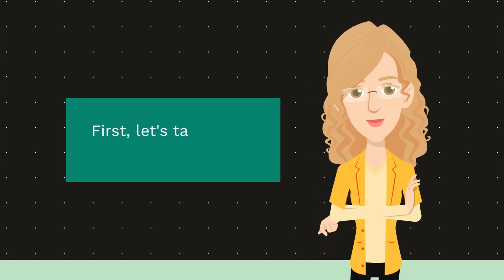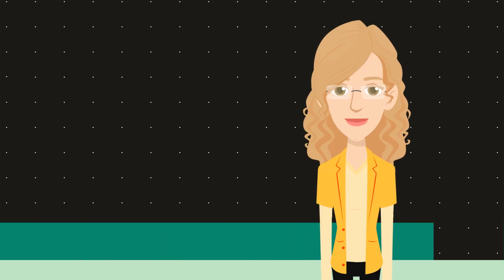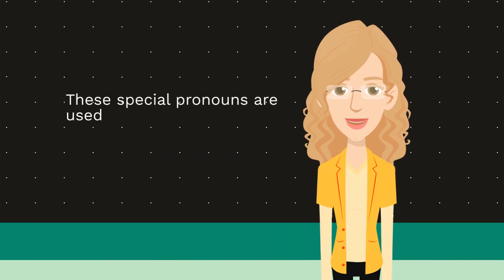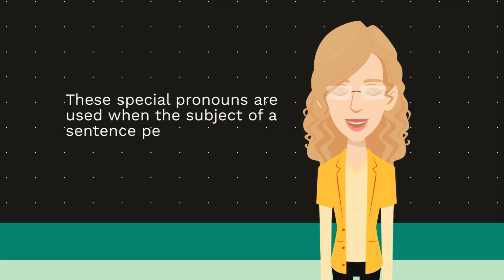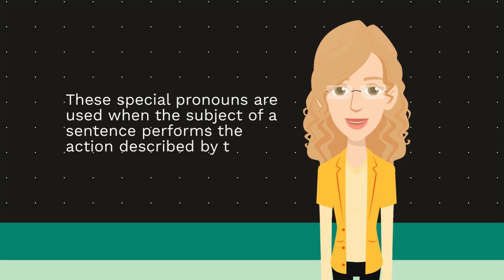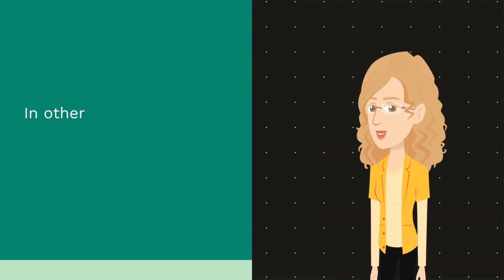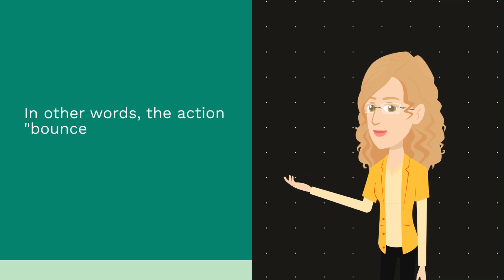3 3 Reflexive and Intensive Pronouns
Reflexive and intensive pronouns

Today, we're going to be talking about reflexive and intensive pronouns. But before we get started, can you tell me what a pronoun is? That's right, a pronoun is a word that takes the place of a noun.

Now, we've already talked about different types of pronouns, like personal pronouns and possessive pronouns. But today, we're going to dive a little deeper and talk about two special types of pronouns: reflexive pronouns and intensive pronouns.

First, let's talk about reflexive pronouns. These special pronouns are used when the subject of a sentence performs the action described by the verb and also receives that action. In other words, the action "bounces back" on the subject.
Here are some examples of reflexive pronouns in use:
I (subject) hurt (verb) myself (reflexive pronoun).
She (subject) enjoyed (verb) herself (reflexive pronoun) at the party (prepositional phrase).

Next, let's talk about intensive pronouns. These special pronouns are used to add emphasis to a sentence. In other words, they intensify the noun or pronoun that they're referring to.
Here are some examples of intensive pronouns in use:
I (subject) did it (verb) myself (intensive pronoun).
She (subject) herself (intensive pronoun) made the cake (noun).

So, can you see the difference between reflexive and intensive pronouns? Reflexive pronouns are used when the subject performs the action and receives it, while intensive pronouns are used to add emphasis to the noun or pronoun they're referring to.

Now, you might be wondering, "How do I know when to use a reflexive pronoun and when to use an intensive pronoun?" Good question! Just remember, reflexive pronouns reflect the action back to the subject, while intensive pronouns add emphasis.

And remember, using reflexive and intensive pronouns correctly is just one more tool in your English grammar toolbox. So, let's keep practising and having fun learning English together!

All About English

At All About English, we bring over three decades of expertise in
English language education. Our experience spans a wide range of
teaching contexts — from providing English instruction on the
South Coast of England and delivering Business English training for
global companies such as Nissan, to offering classes in Spain, one-
to-one tutoring, and preparation for Cambridge English
examinations.

Each course has been carefully developed with the goal of making
high-quality English instruction accessible to learners around the
world. Whether you are beginning your English language journey or
seeking to refine your skills for academic or professional purposes,
All About English offers structured, engaging, and effective learning
designed to support your success.